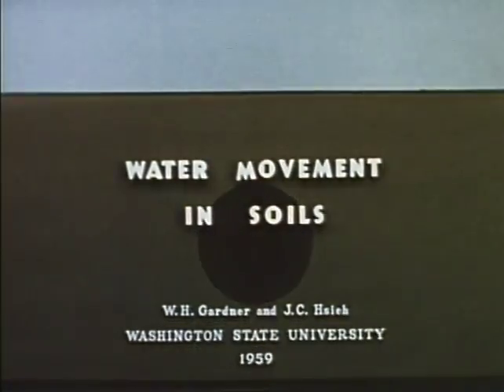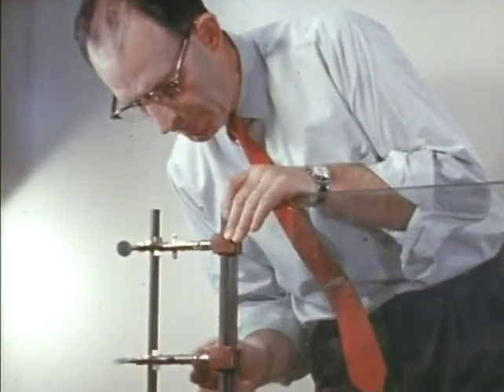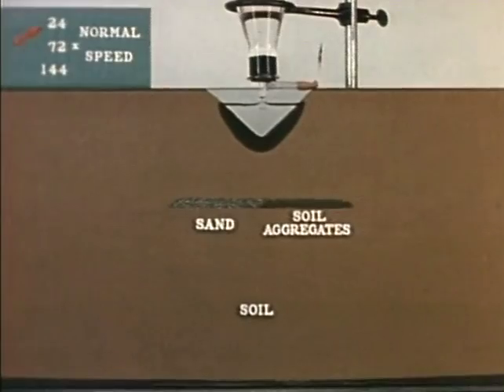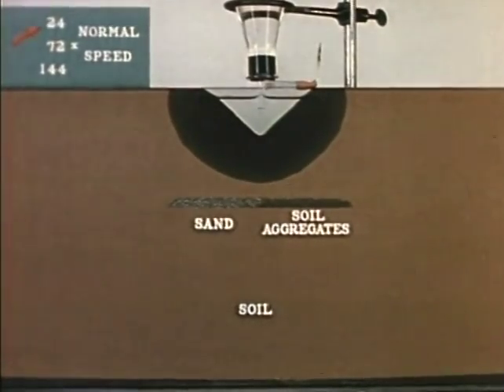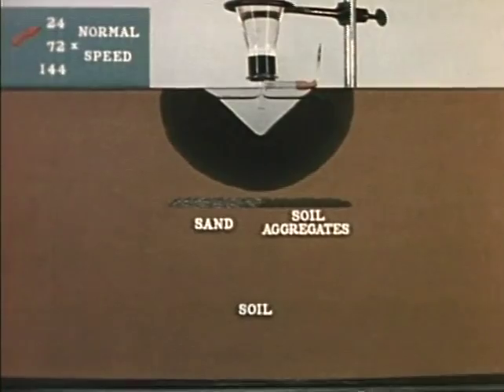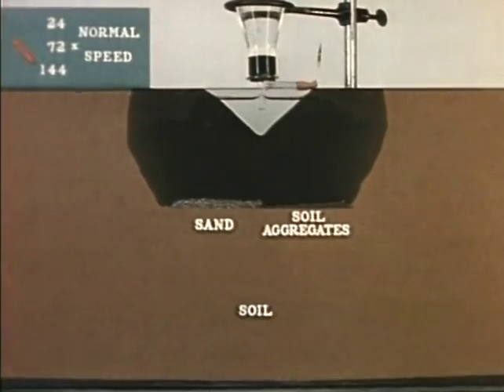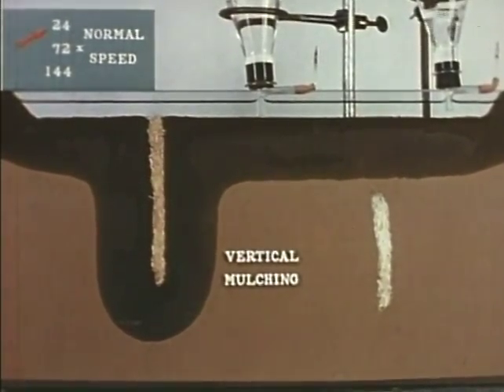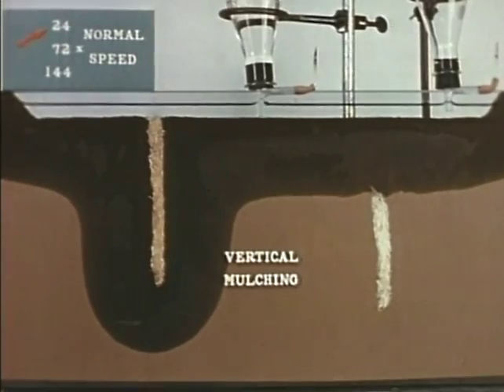Water Movement In Soil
Gardner, W.H. and J.C. Hsieh, Water Movement in Soils, [Video], Washington State University, 1959.
The classic video on how water moves through soil. The video shows basic principles of capillarity, water flow through soils of different textures, water flow through layered soil profiles, effect of different management techniques, and more. Duration: 25 minutes. Produced by: Department of Crop and Soil Sciences, Washington State University.